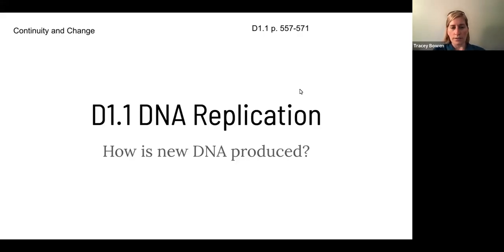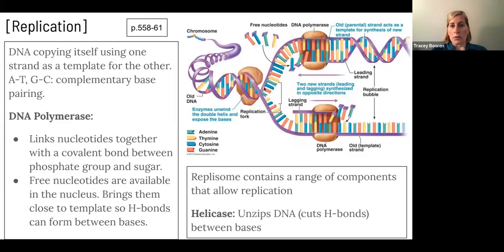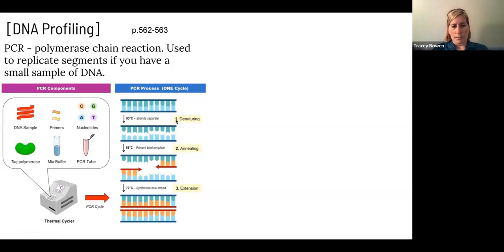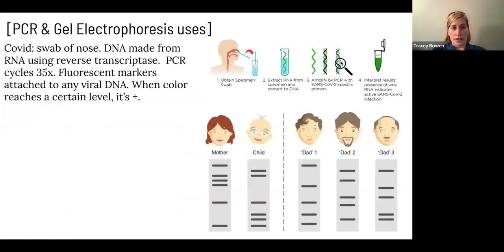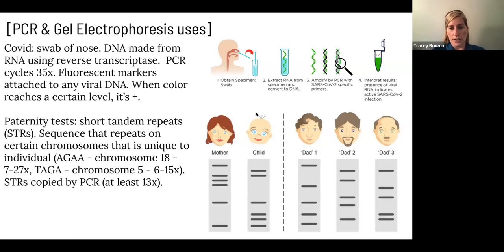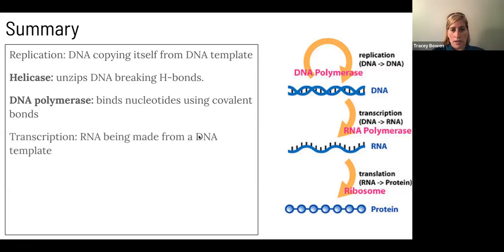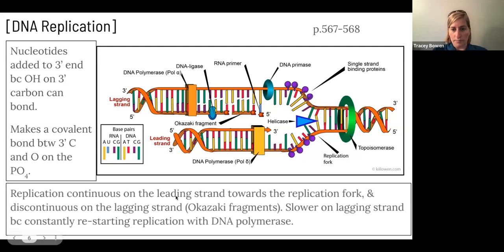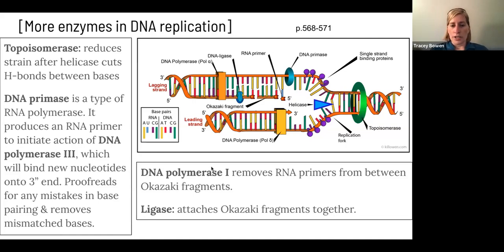D1.1 DNA Replication